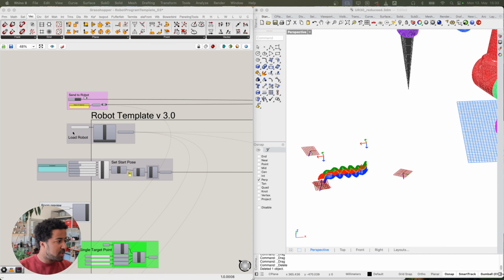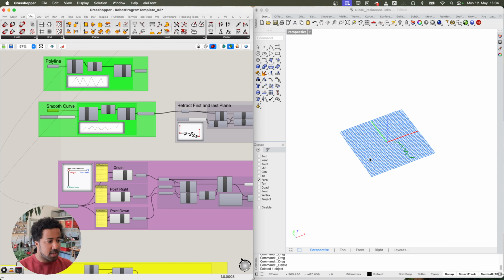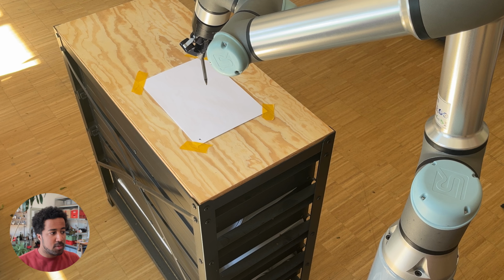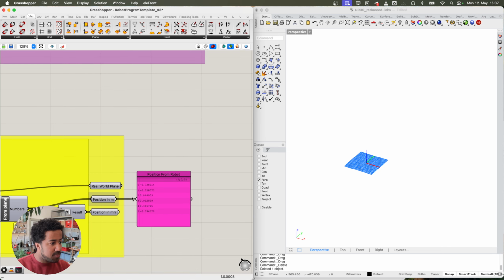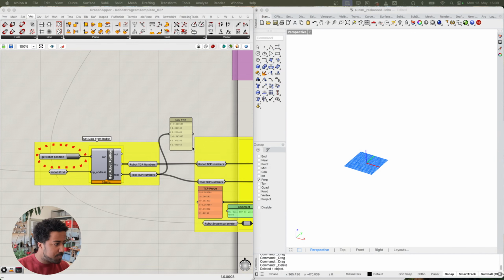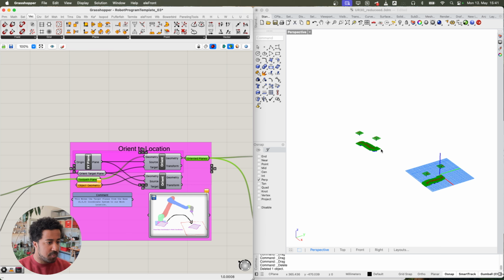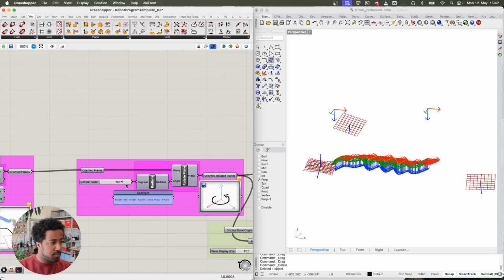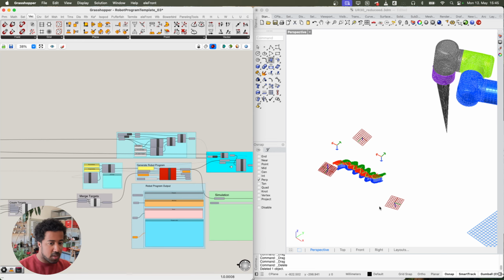Grasshopper UR Robot Template Tutorial: Part 2 - Orient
0:00 Intro: Orienting Geometry for Robot Tasks
0:40 Overview of the Orient Groups in Grasshopper
1:11 Defining the Drawing Location and Reference Points
1:57 Establishing a New Origin Point with Robot Data
2:46 Referencing Points in the Real World: Setup
3:29 Positioning Robot at Origin & Setting TCP Probe
4:41 Acquiring Robot Position Data from Pendant
5:37 Copying & Pasting Position Data into Grasshopper
6:05 Point Acquisition: Defining the Work Plane
7:20 Calculating and Applying the New Orient Plane
8:04 Geometry Orientation and Validation
9:07 Optional Plane Rotations and Adjustments
9:46 Recapping the Process: Accurate Point Definition
10:55 Next Steps: Preparing to Send the Program